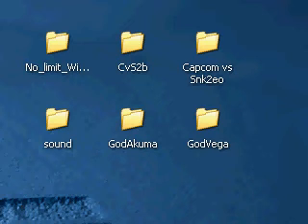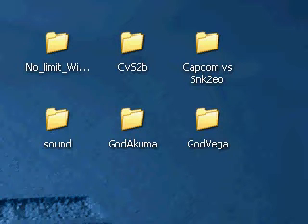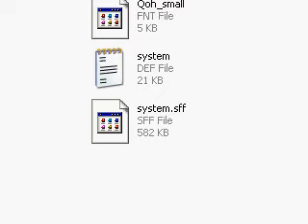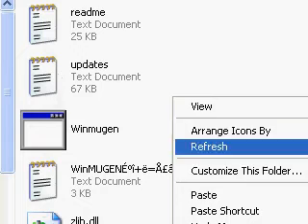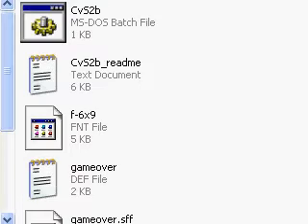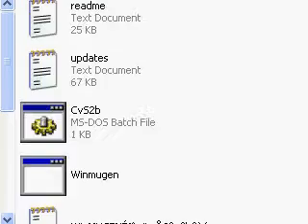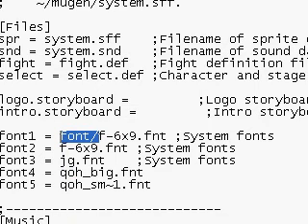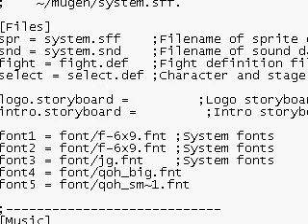screenpacks part 2 mugen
this is the 2nd part the errors in ur mugen